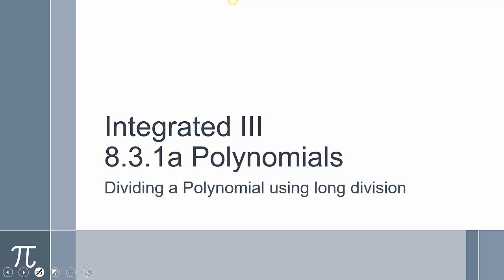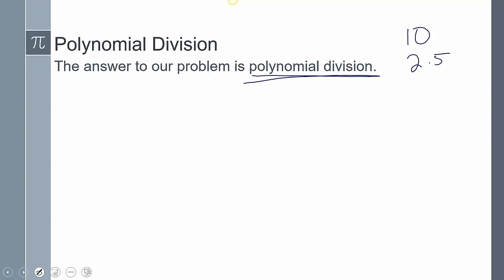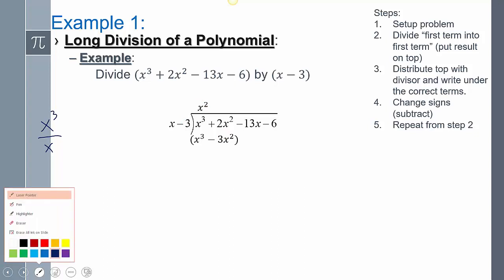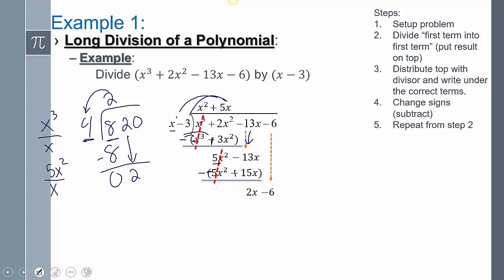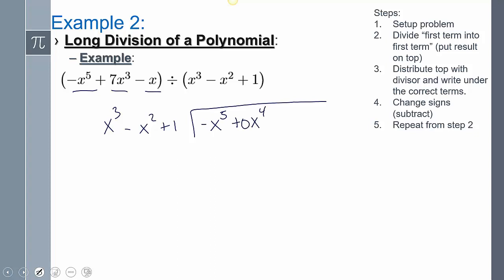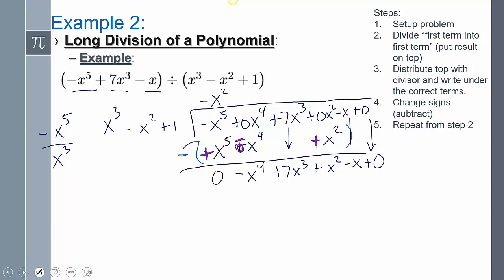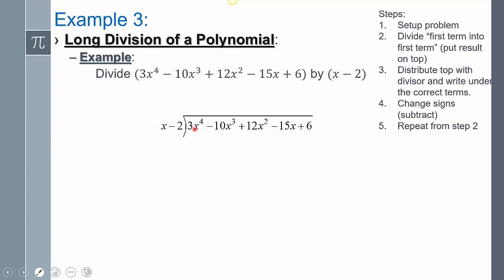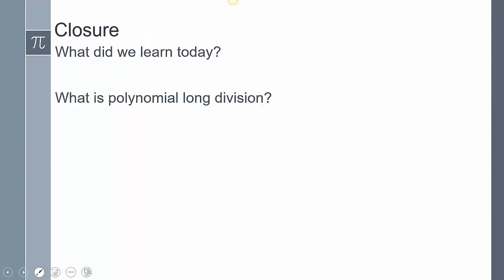Lesson 8-3-1a Polynomials: Dividing a Polynomial with Long Division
Dividing Polynomials using polynomial long division